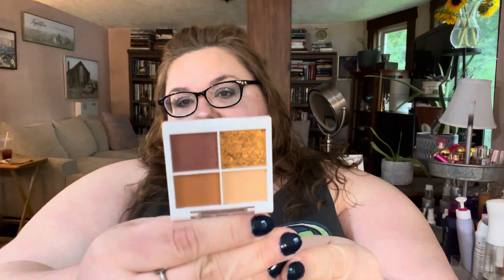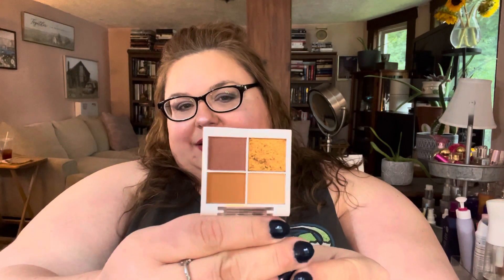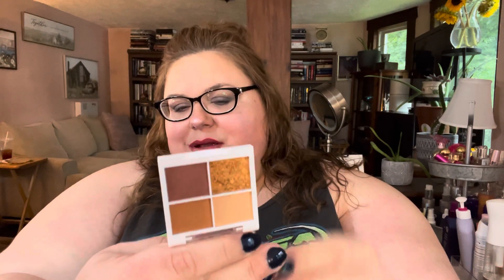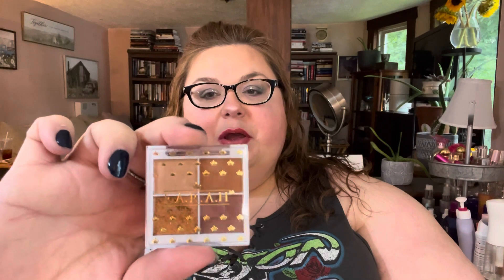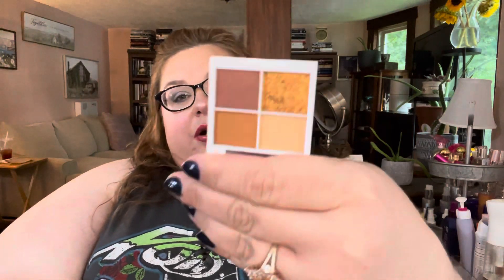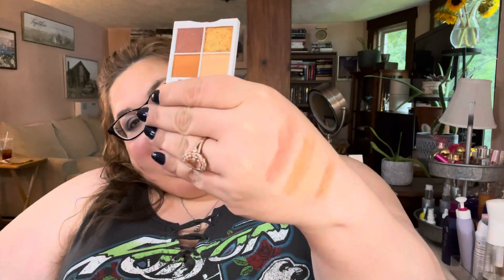August 2023 -Ipsy Glam Bag Unboxing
🔗Hey beauties here is the link for you to use to get yourself a ipsy glam bag with 5 deluxe samples.

Glam Bag- 13$ a month- What you get: 5 deluxe size samples in a cute make up bag worth up to 70$

This is a “gifted” box. Many companies will gift you boxes or products for review. I am required to review the bags/boxes or products but have no conditions that makes me have to be favorable. But remember all opinions are mine, 100% authentic!

I love you Beauties and appreciate you all so much!

💌All channel mail and business mail can be sent to :

Evie Noor
215 S. Broadway
Unit # 293